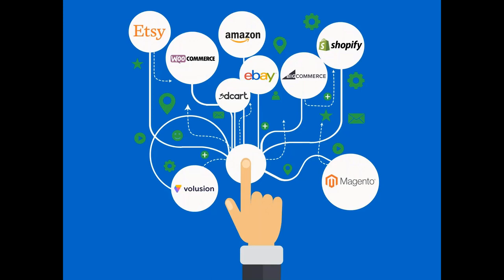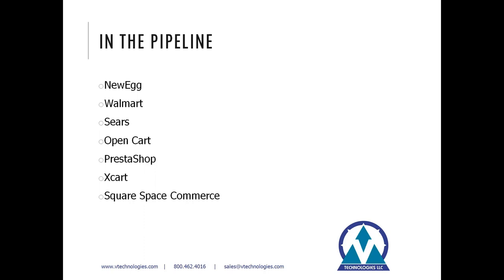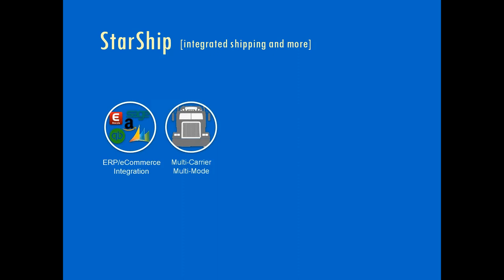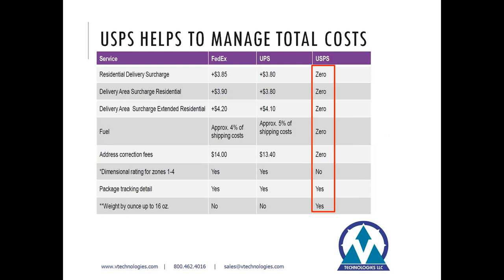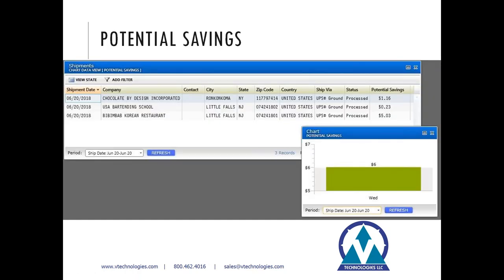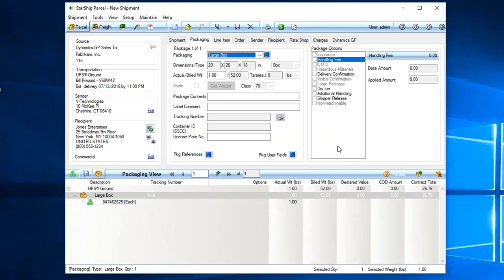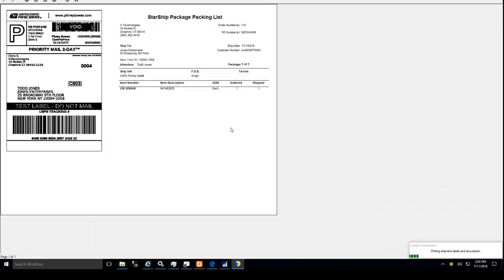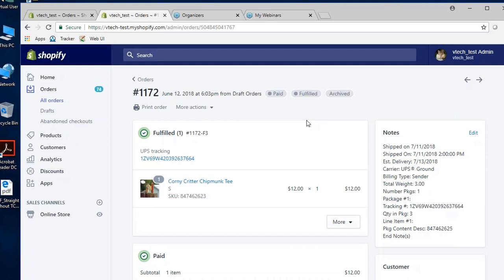StarShip Shipping eCommerce integration: Improve your shipping workflow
StarShip Shipping Software eCommerce:
Learn how the StarShip shipping solution can streamline your eCommerce shipping process across multiple channels.